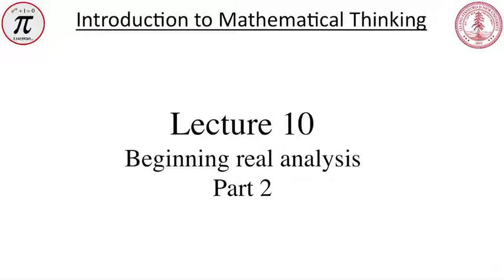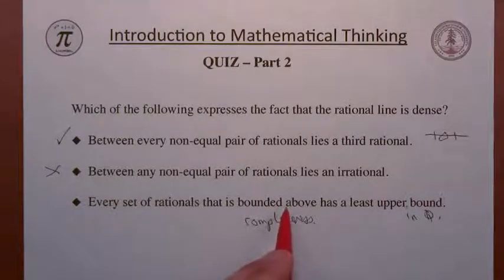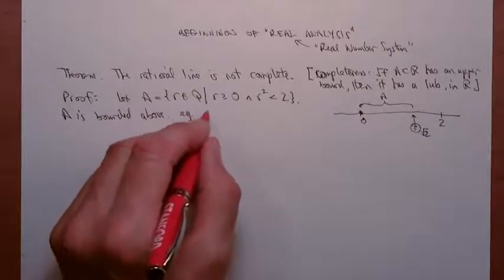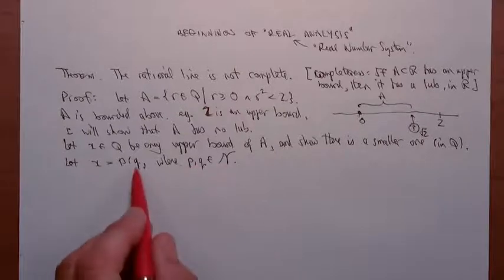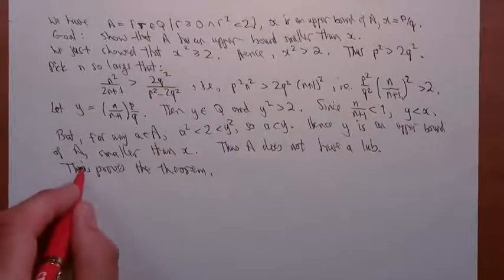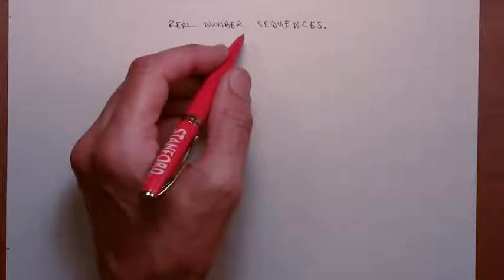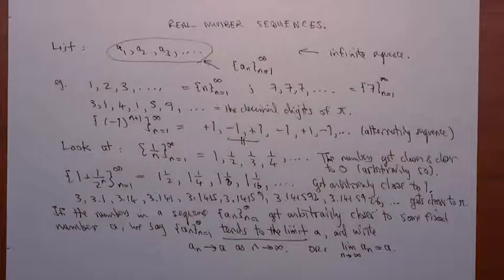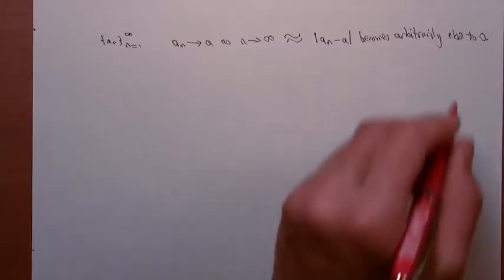9 3 Lecture 10B Real Analysis II 4631